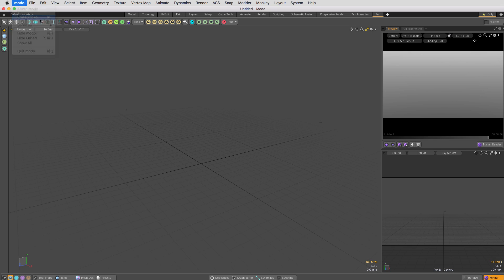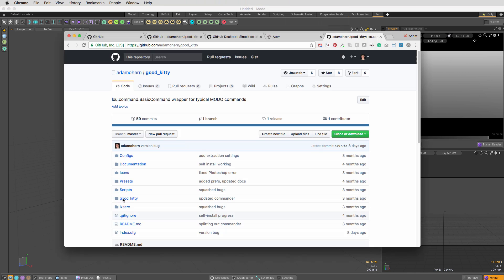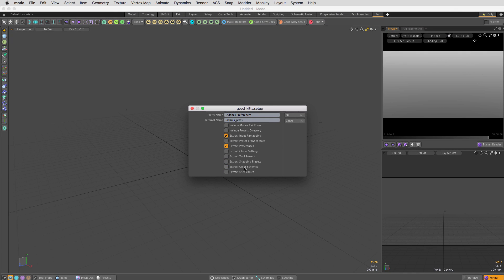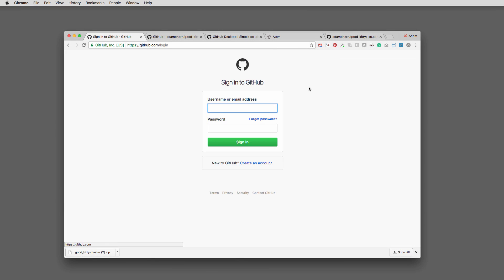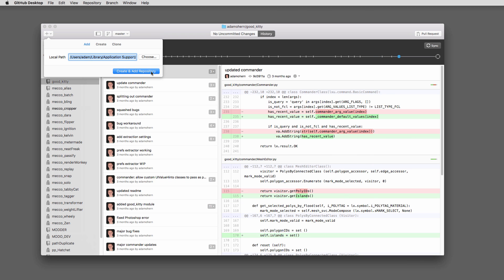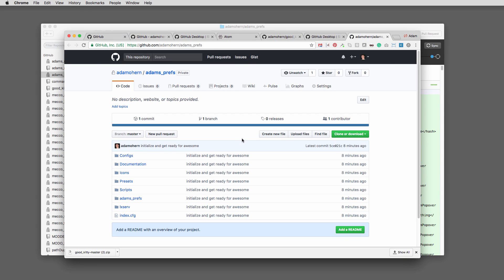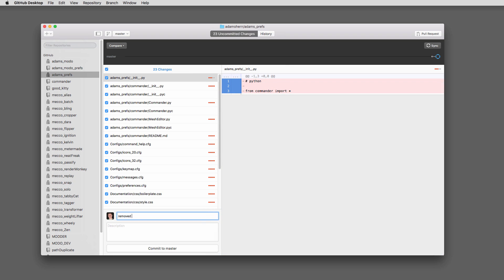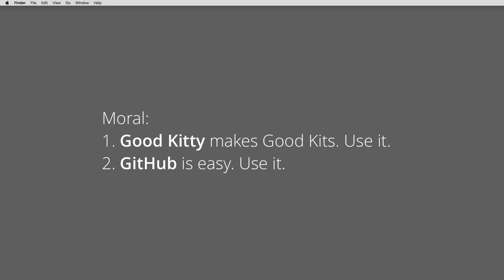Your first MODO kit on Github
Building MODO kits is easy with good kitty. Syncing and sharing kits is easy with GitHub. Have fun, kids.